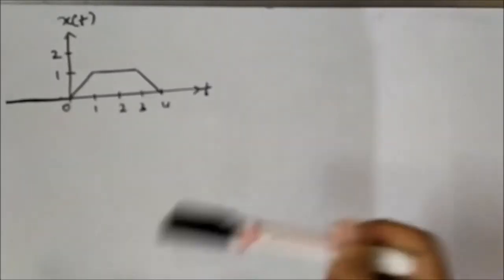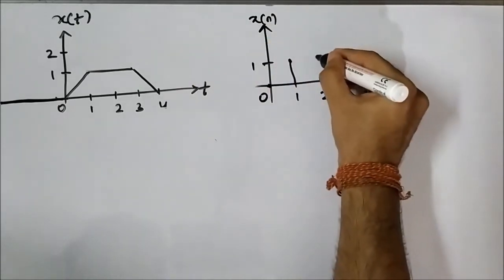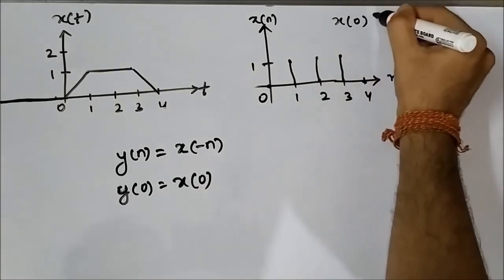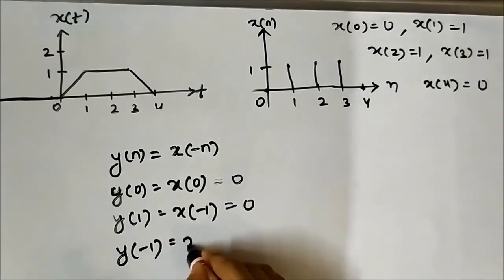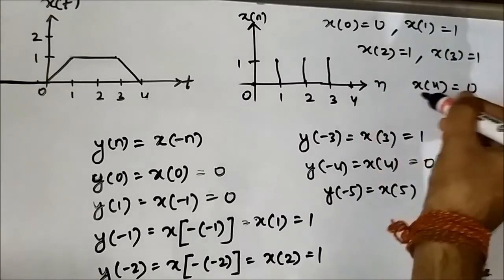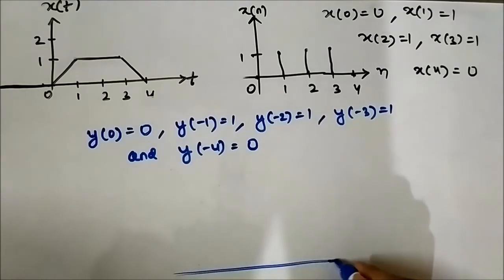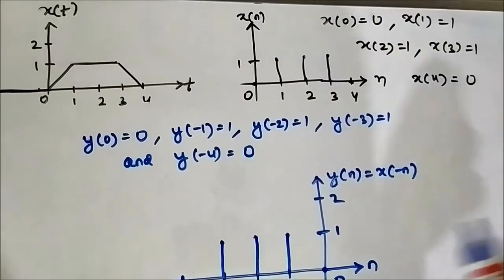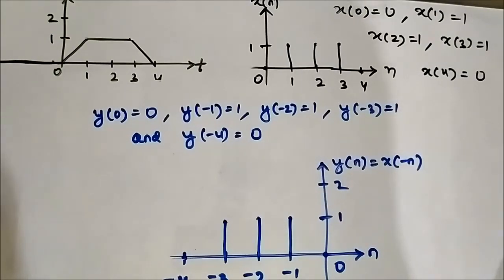Time Reversal Of Discrete Time Signals | Basic Concept | Signals And Systems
In this video, we are going to discuss the basic concepts about time reversal of discrete time signals.